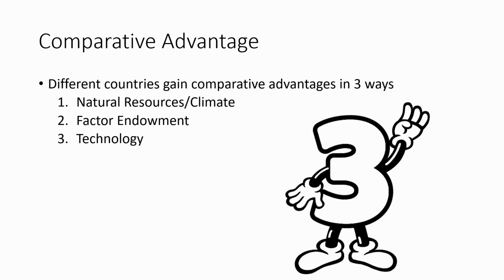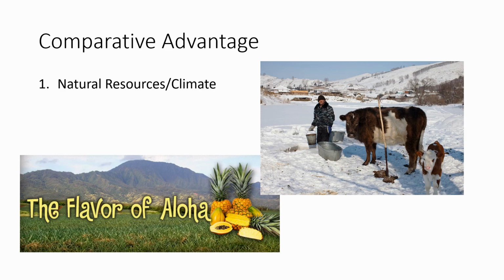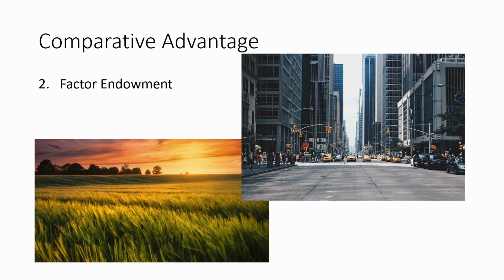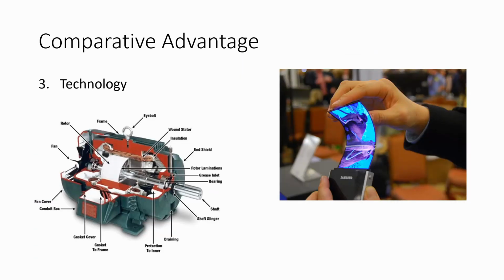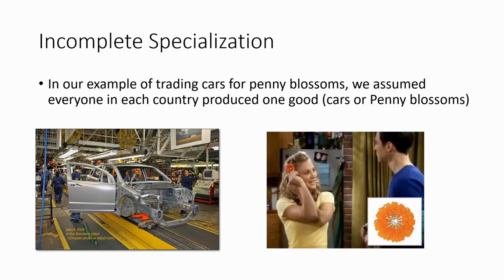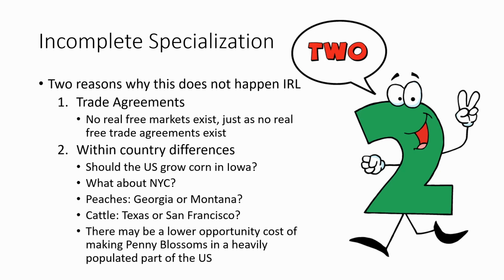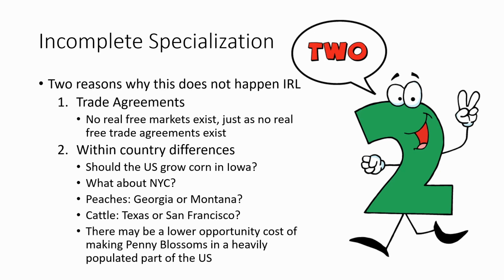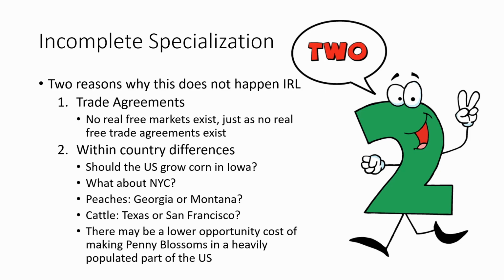Comparative Advantage Factors